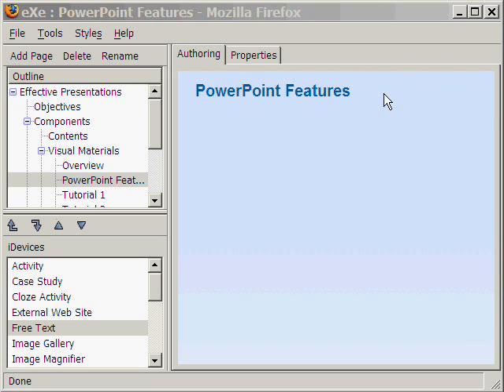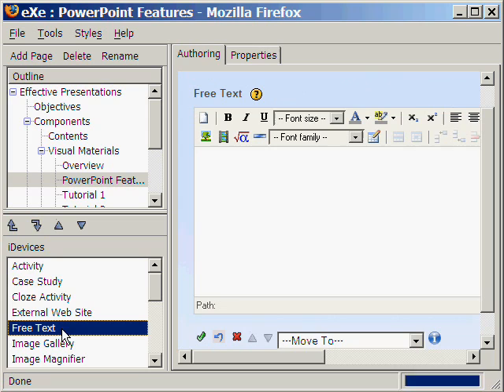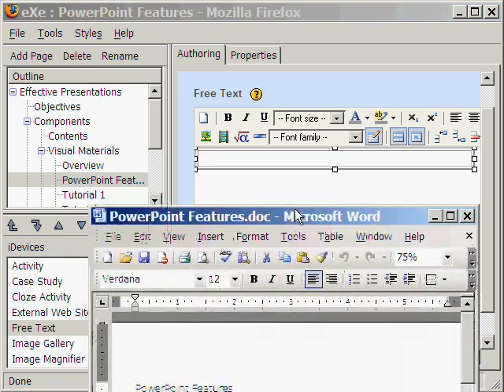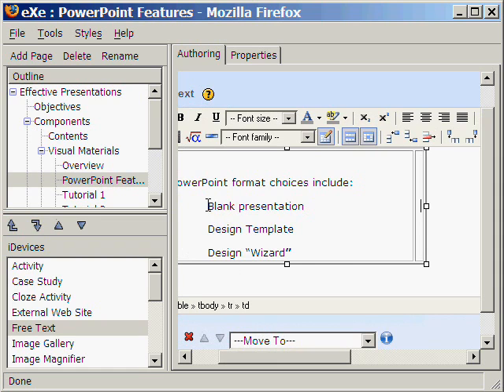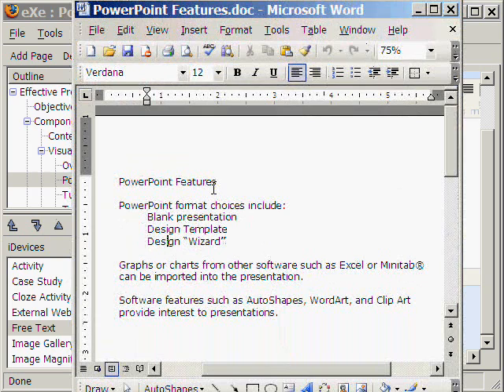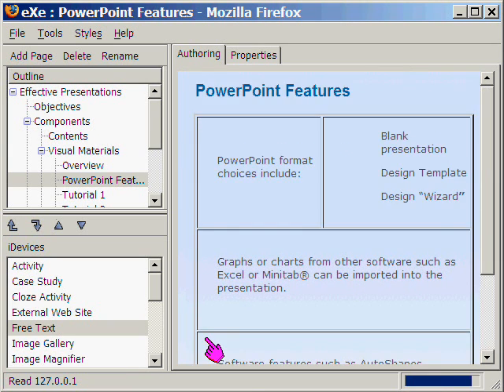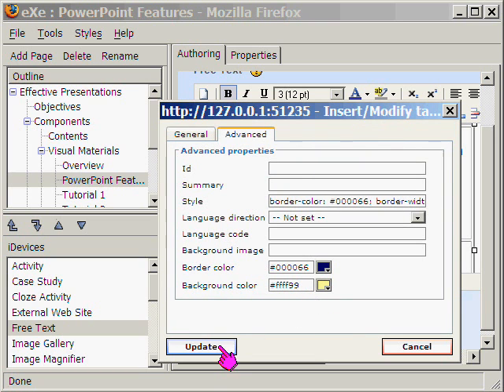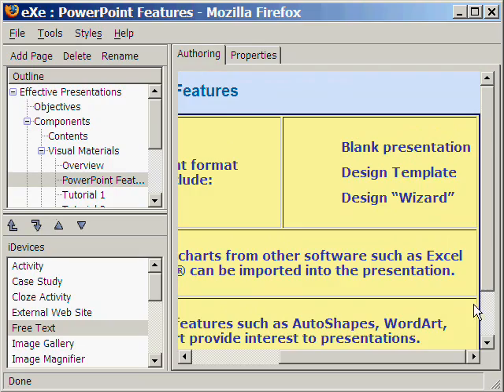Working with Tables - PowerPoint Features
For HQ viewing, add "&fmt=18" at end of URL and reload page
- This video tutorial on eXeLearning shows how to work with tables table using the FreeText iDevice. It is one of several series of video tutorials on creating an eXeLearning tutorial on Effective Presentations. Recommended for trainers and teachers. A project by Group B, EDDE221, UPOU.